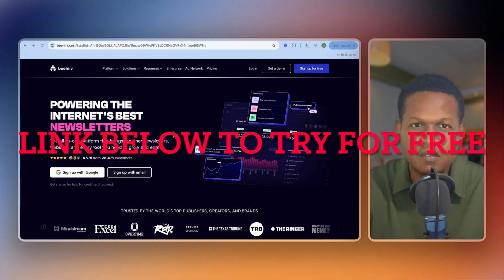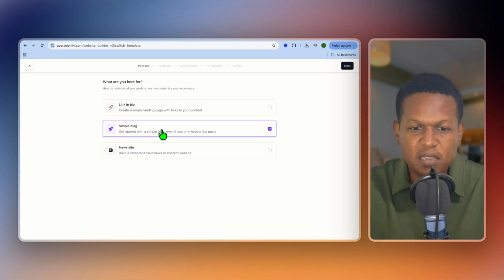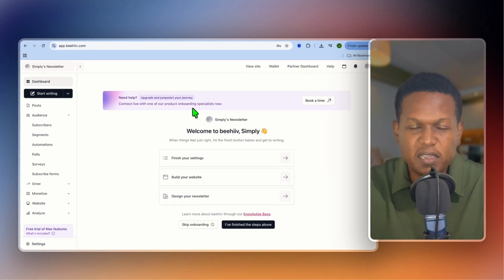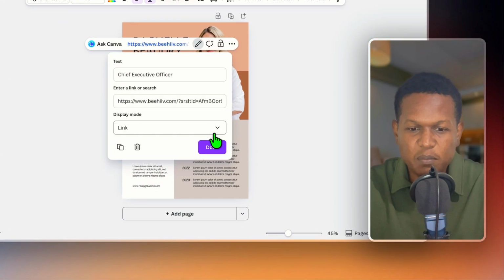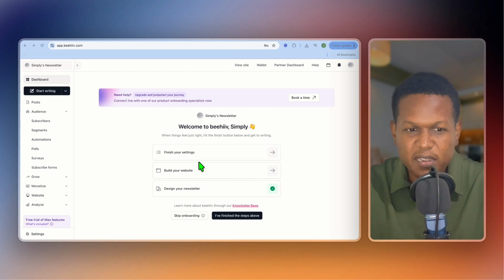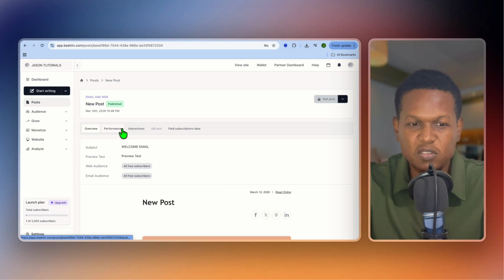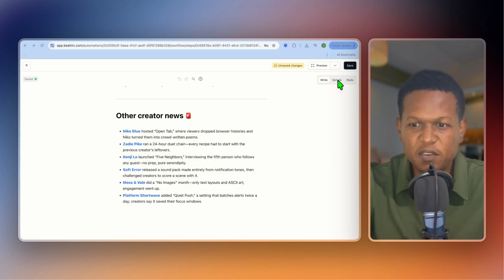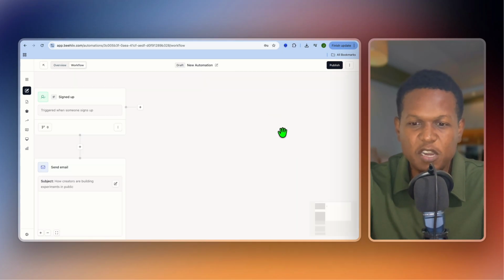How to Use Beehiiv for Newsletters & Email Marketing (Beginner Tutorial)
Want to start a newsletter or grow an email list without complicated tools? In this beginner-friendly tutorial, I’ll show you how to use Beehiiv for newsletters and email marketing step by step.

Beehiiv is a powerful platform built for creators, businesses, and entrepreneurs who want to build an audience, send newsletters, and automate email campaigns all in one place.

In this tutorial, you’ll learn:

How to create a Beehiiv account

How to set up your newsletter

How to write and send your first email

How to create automated email sequences

How to publish and automate your newsletter

By the end of this guide, you’ll know exactly how to launch and manage a newsletter using Beehiiv, even if you’re a complete beginner.